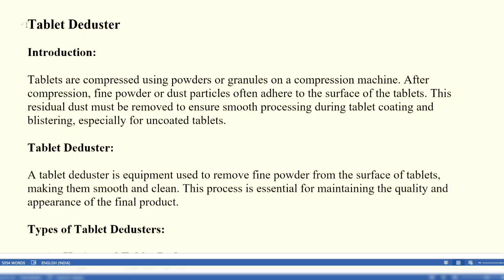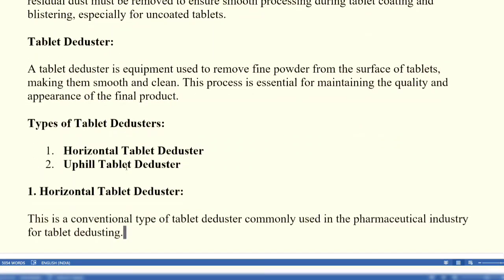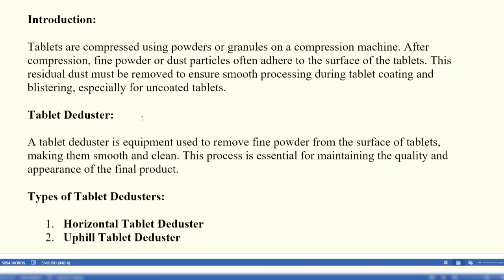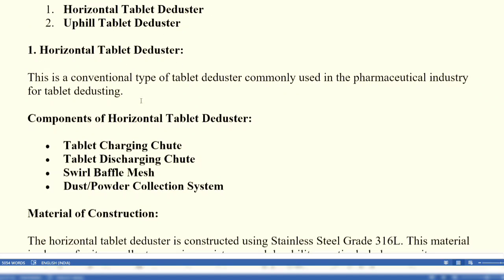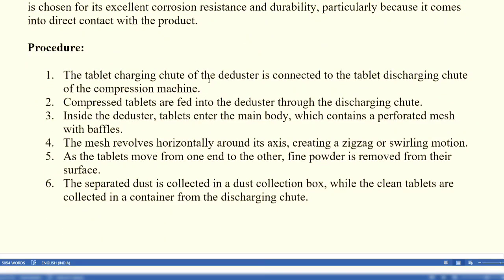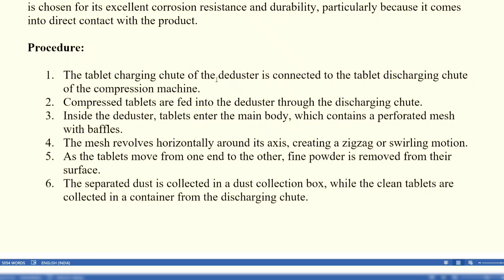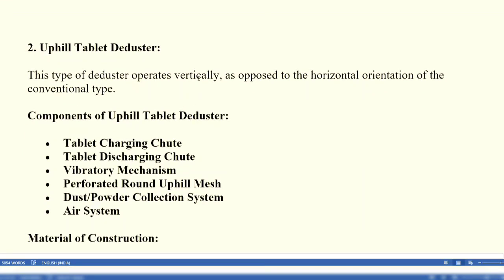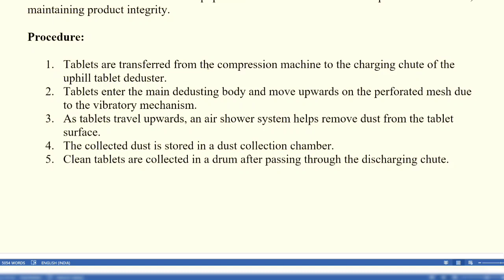What is Tablet deduster & It's Types | Uses | Procedure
In this video you are going to learn about tablet deduster in pharmaceutical tablet manufacturing. Types of tablet dedusters and process of tablet dedusting .